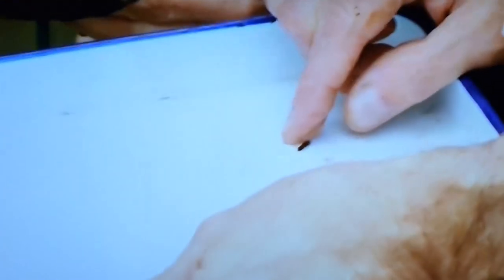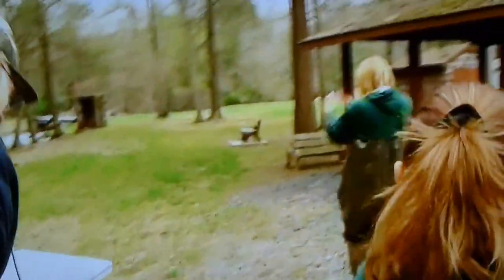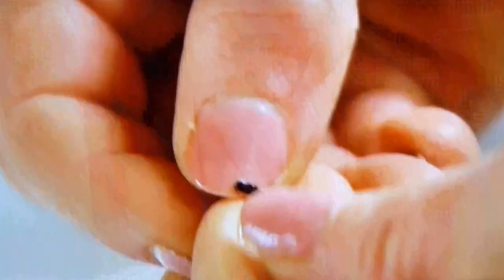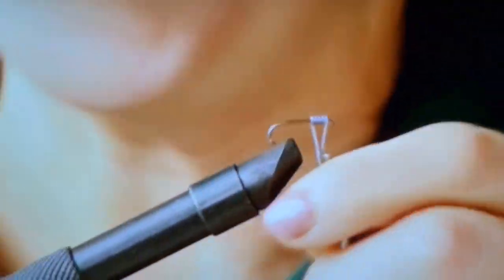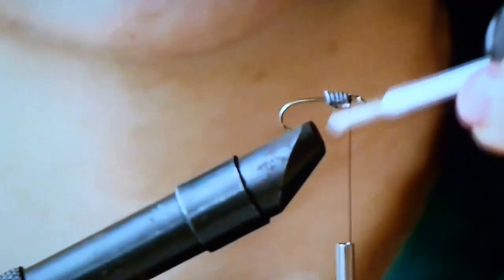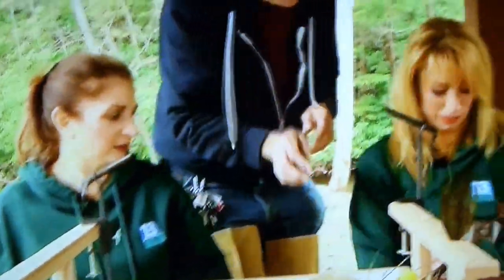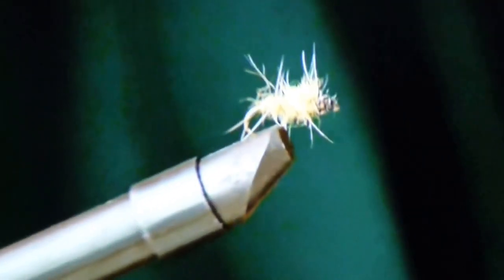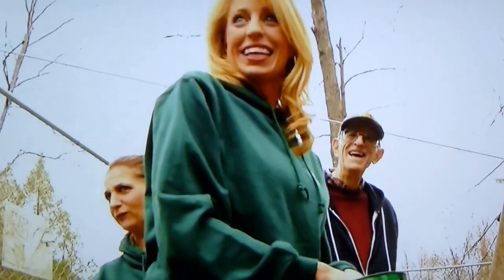Talk of the Town with Kim and Marie: May, 2013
Talk of the Town with Kim and Marie: May, 2013. Rock rolling, kick netting, insect collecting and fly tying with Kim Bell, Marie Johns and Will Daskal at Indian Mountain Rod & Gun Club in Kresgeville, PA, as seen on BRCTV - Channel 613HD.